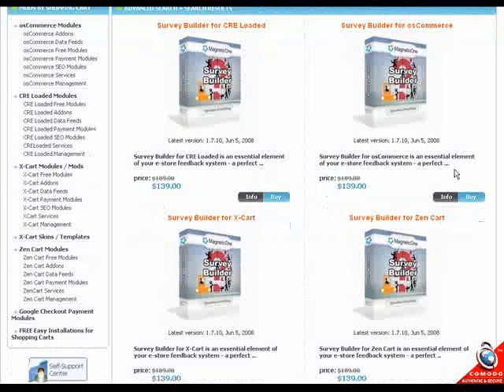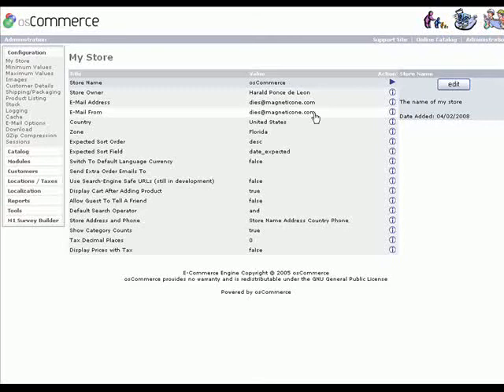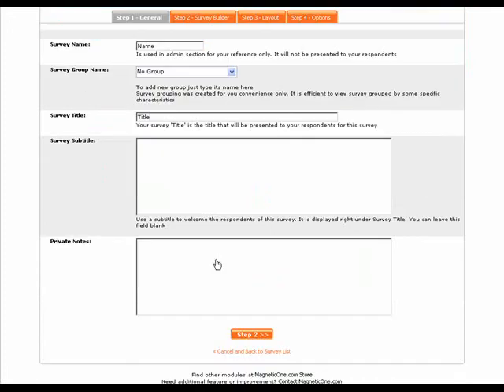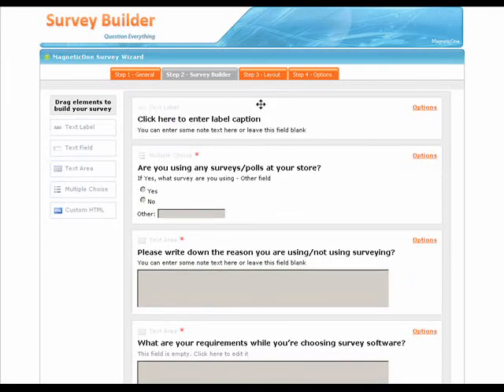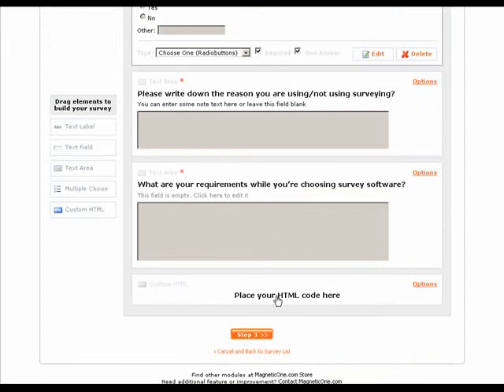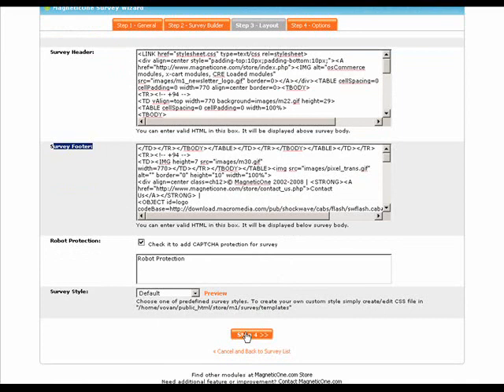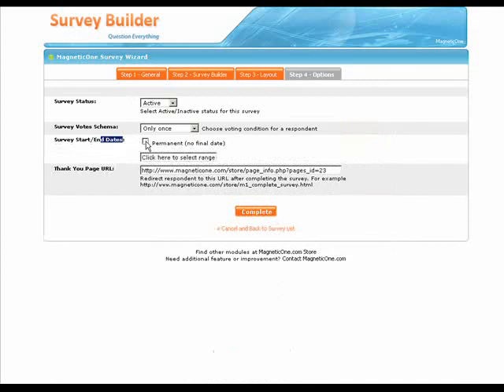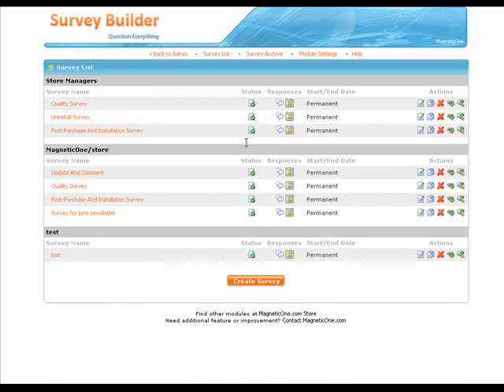Survey Builder for osCommerce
Survey Builder for osCommerce by MagneticOne is an essential element of your e-store feedback system - a perfect marketing tool to make sure your business is moving in the right direction.